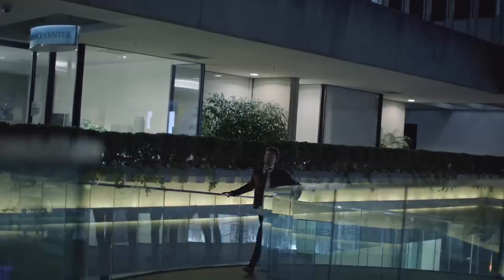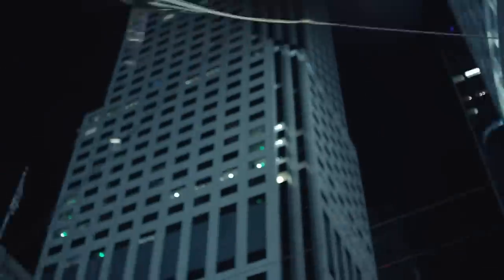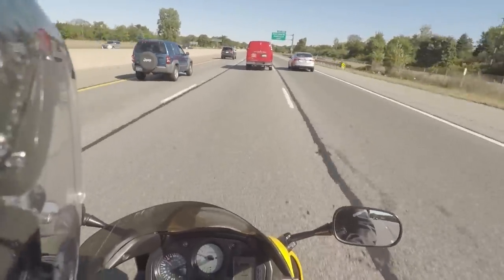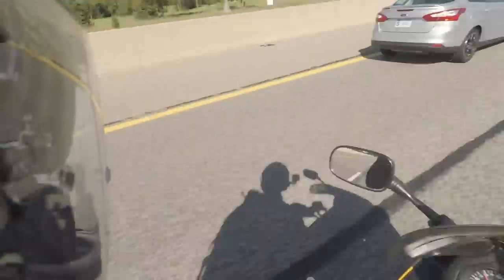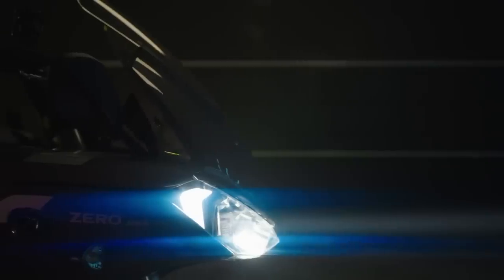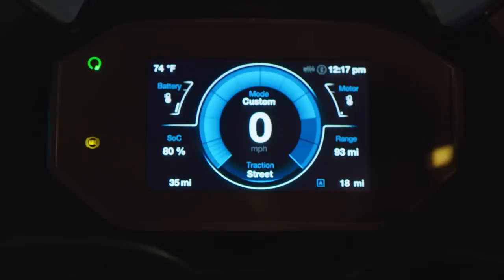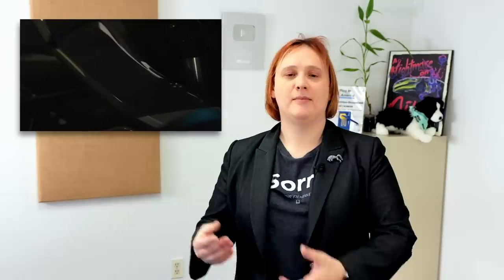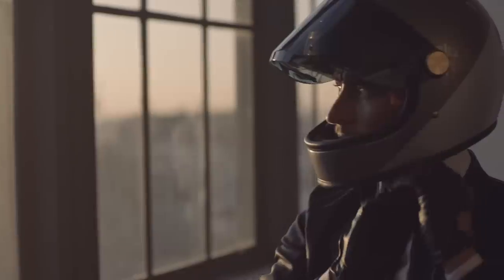The 2020 Zero SR/S Electric Sports Bike Is Here - Here's What You Need To Know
For almost as long as we've been covering the world of cleaner, greener, safer and smarter transportation, Zero Motorcycles have been pushing the limits of what's possible with electric two-wheelers.

Last year,  it introduced the Zero SR/F Streetfighter, with a 124 mph top speed and the capability to recharge in an hour when paired with its optional rapid charge system.

Yesterday, it unveiled the sibling to the SR/F, the 2020 Zero SR/S. It's the first fared motorcycle from Zero -- and here's what we know so far.

Presenter: Nikki Gordon-Bloomfield
Director of Photography: Brandon Yates
Camera Operator: Brandon Yang
Sound Engineer: Erin Carlie
Produced: Transport Evolved